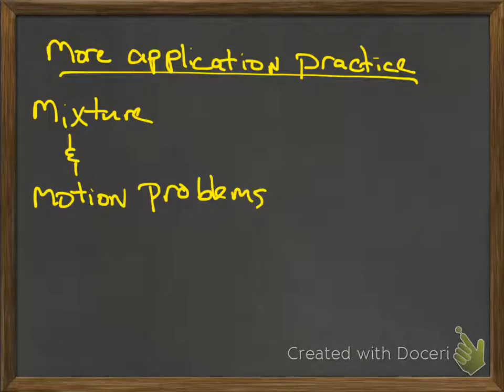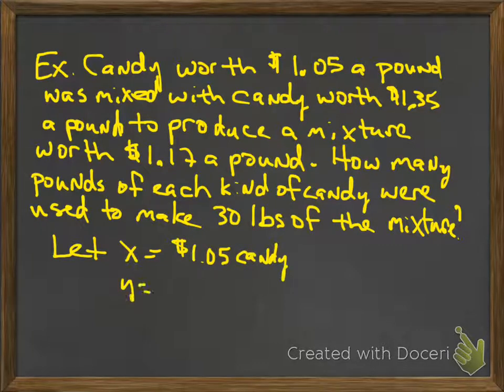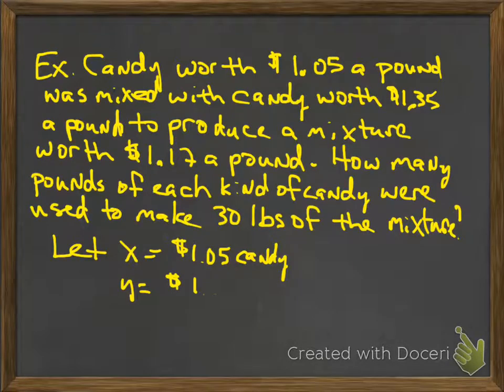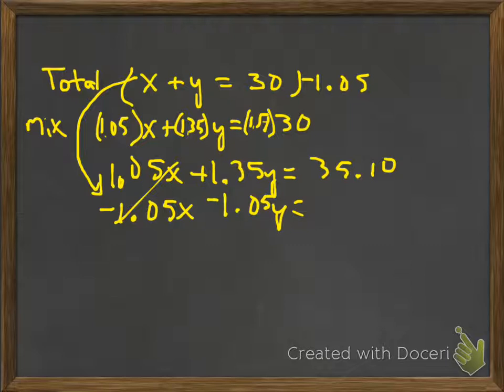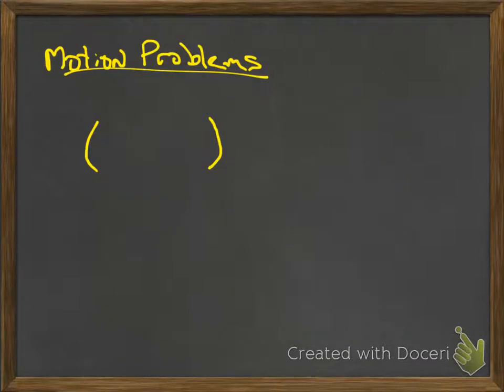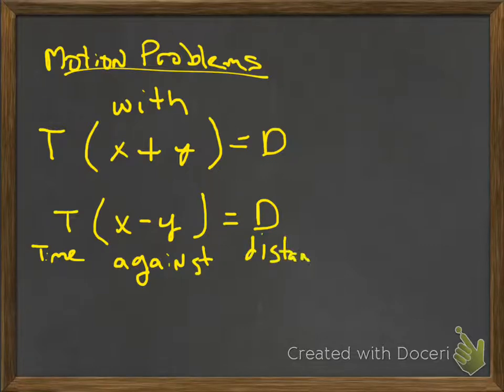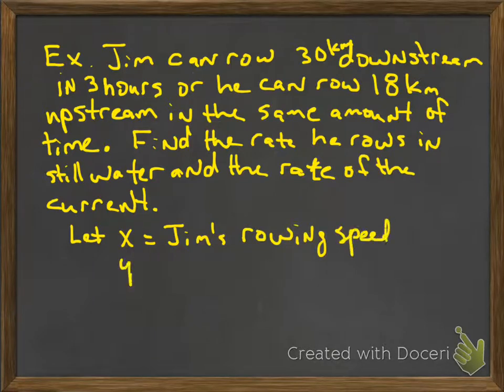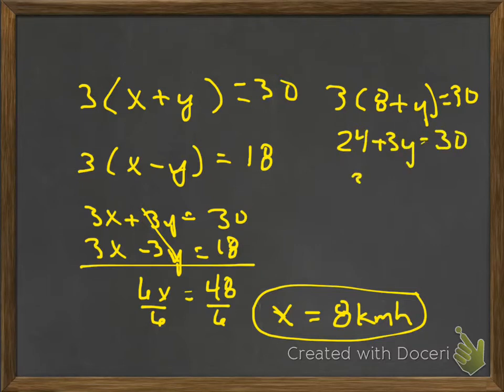more application practice